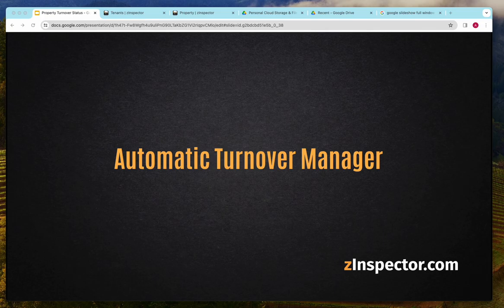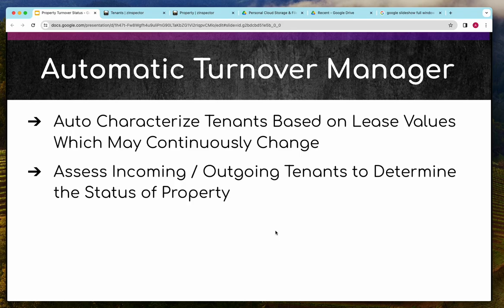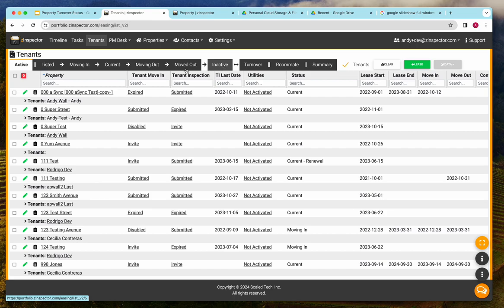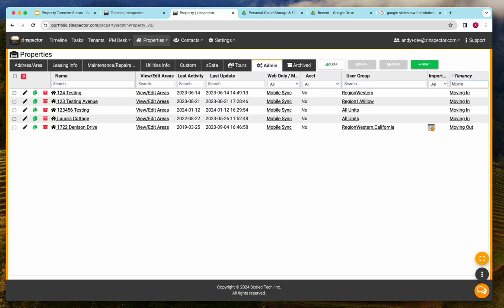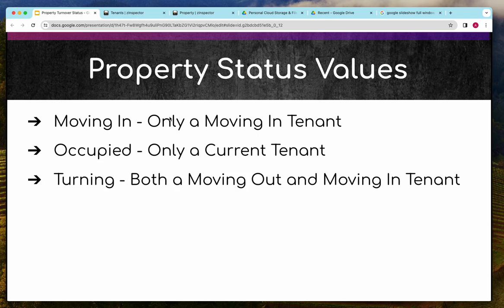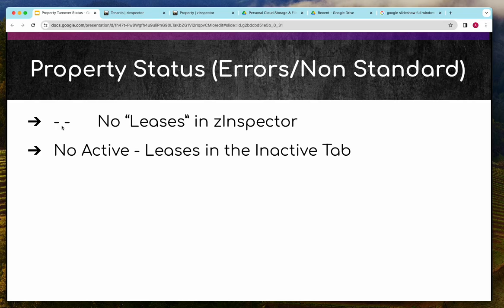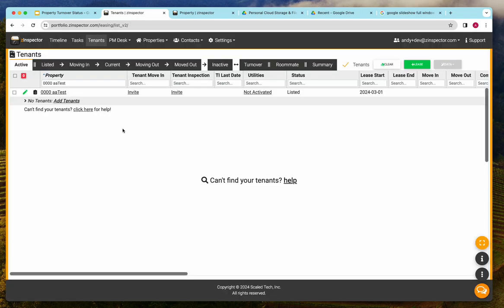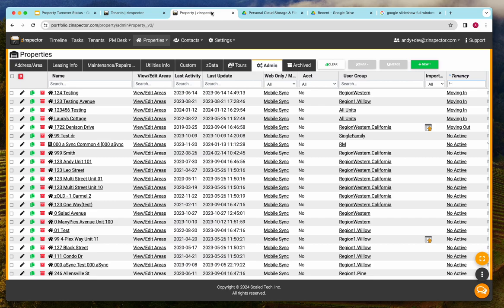Automatic Turnover Board!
zInspector can now automatically give you unique insights into your property so you can quickly see at a glance which properties are Vacant or which are Turning.  This characterization happens automatically based on your company rules and provides unique real-time insights into the property status.